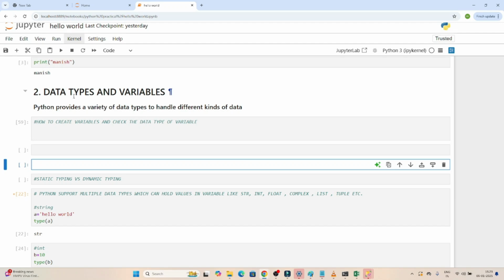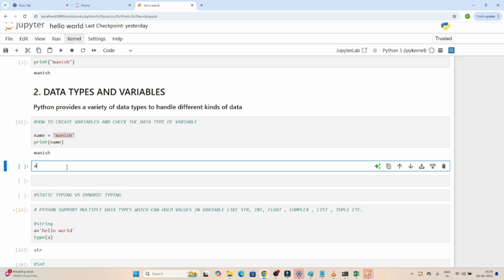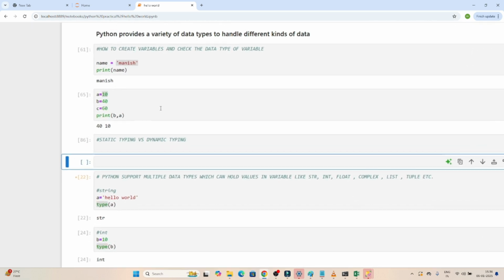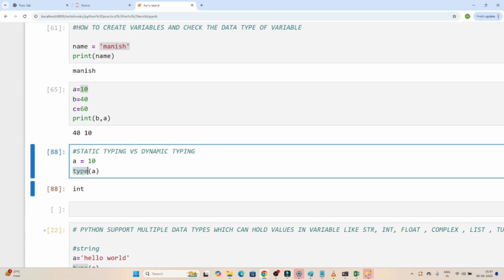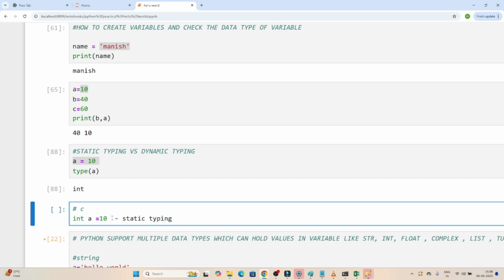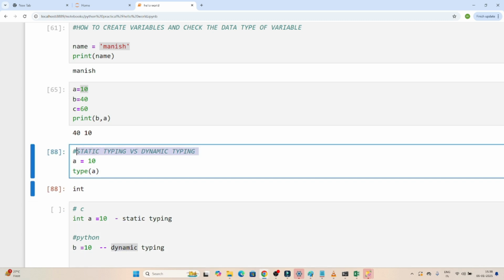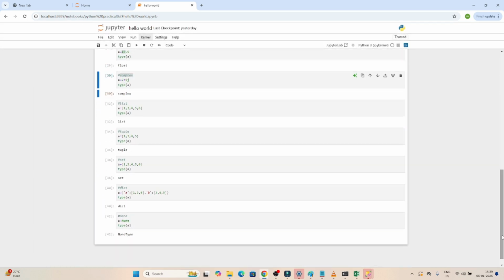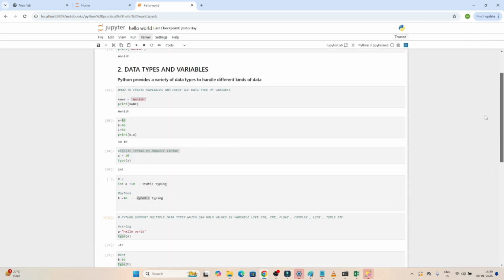3. Python data type and variables | python playlist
YouTube Description: Python Data Types and Variables Explained
📌 Master Python Data Types and Variables 🚀
In this comprehensive tutorial, we'll break down Python Data Types and Variables for beginners and experienced coders alike. Learn the fundamentals of how Python handles data, from numbers and strings to lists, dictionaries, and more!

💡 What You’ll Learn in This Video:
✅ What are Python Variables?
✅ Rules for naming variables
✅ Understanding Python’s dynamic typing
✅ Detailed explanation of data types:

Strings
Booleans
Lists, Tuples, and Sets
Dictionaries
✅ Practical examples and use cases of variables and data types